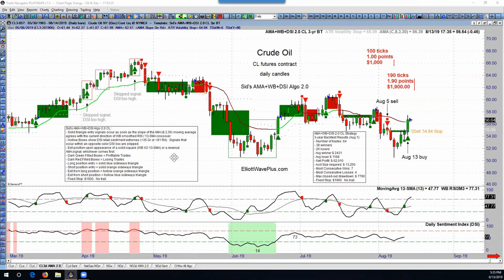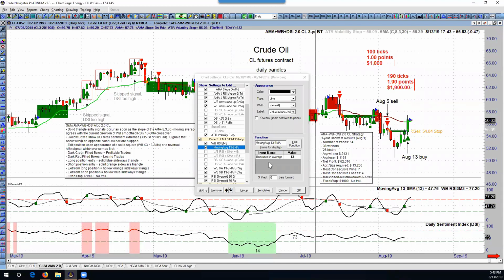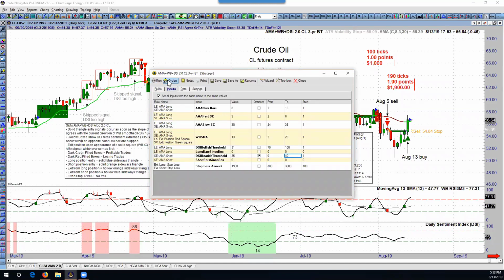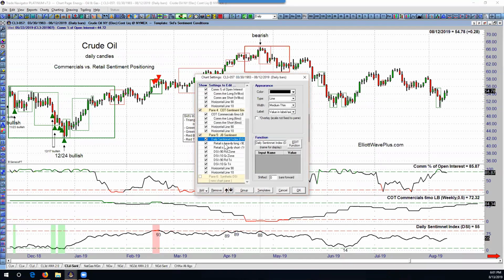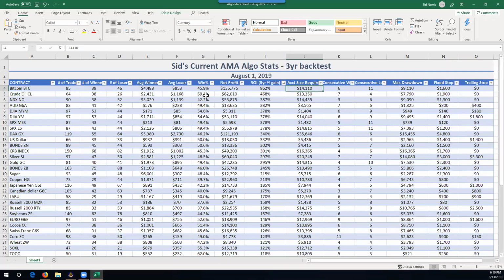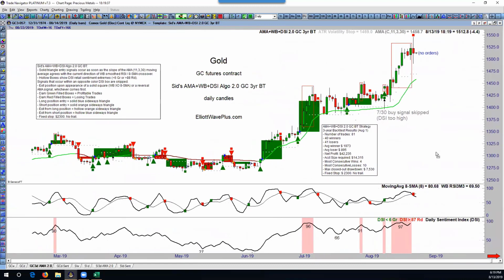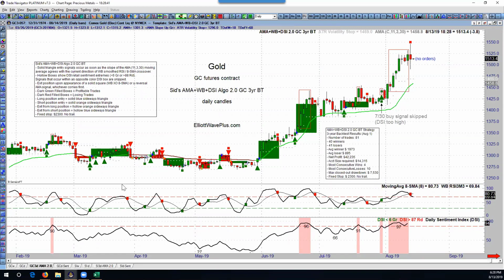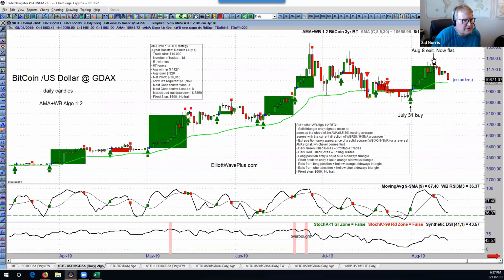All About Sid's Momentum Algo for Elliott Wave Plus Premium and Crypto Plan Subscribers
A in-depth video on the algorithms our Premium-Plan and Crypto Plan subscribers receive each night. Visit ElliottWavePlus.com for more information.